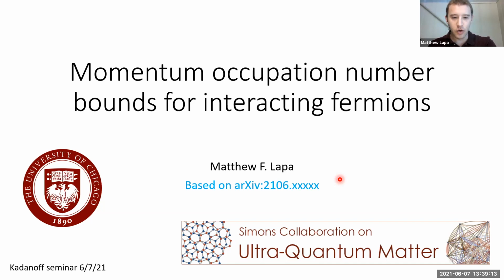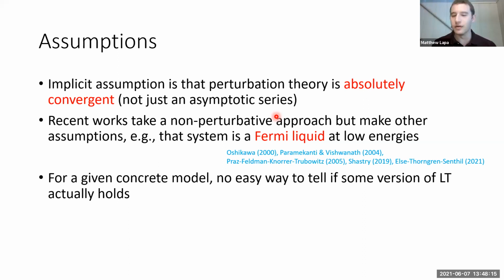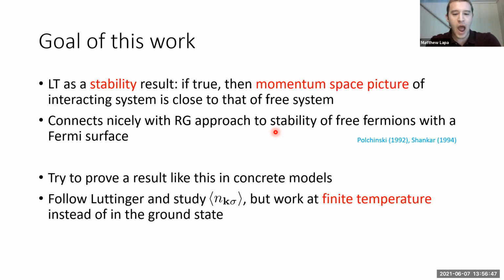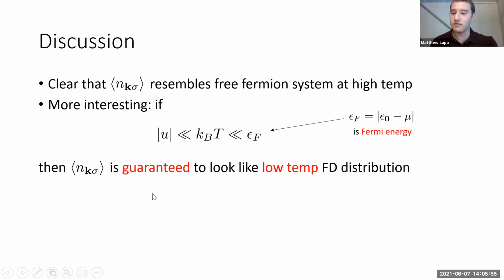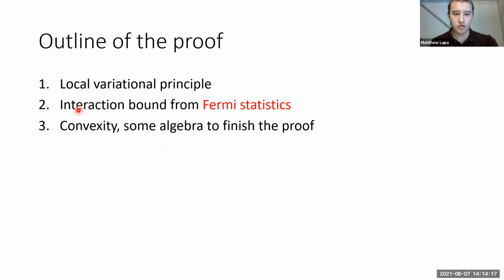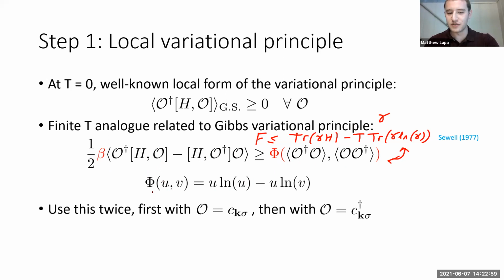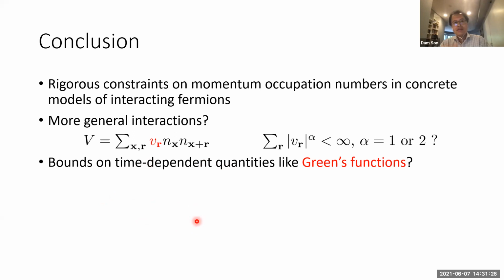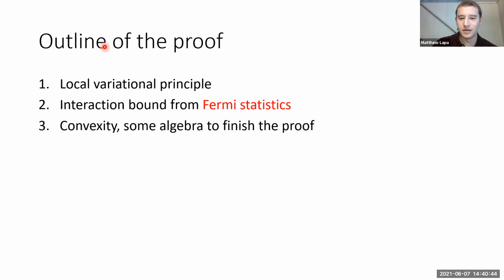Matthew Lapa - Momentum occupation number bounds for interacting fermions - 2021/06/07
Abstract: I will present rigorous bounds on the momentum occupation numbers in translation invariant free fermion models perturbed by Hubbard interactions and a non-uniform potential. In particular, at finite temperature I will present a bound on the deviation of the momentum occupation numbers from the non-interacting Fermi-Dirac distribution. Among other things, this bound shows that the momentum distribution is very close to that of a low-temperature free Fermi gas in the regime where interaction strength \ll kT \ll   Fermi energy. This work is motivated by Luttinger’s theorem and related recent work on the momentum space picture of interacting fermions. While those results are interesting, their derivations rely on various assumptions, and such strong results are unlikely to hold for generic models of interacting fermions. In contrast to this situation, the results that I will present hold for concrete models and can serve as a useful starting point for understanding the physics of interacting fermions.